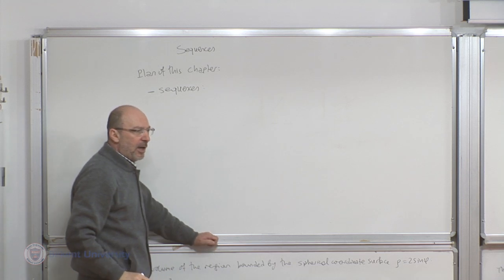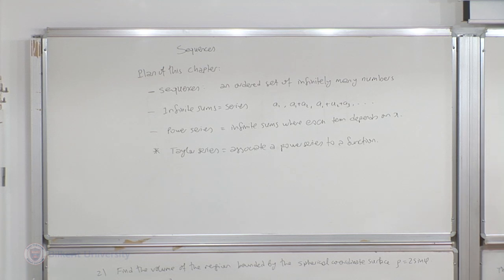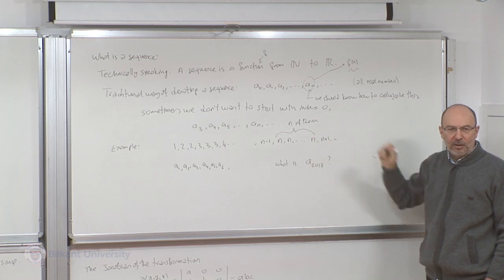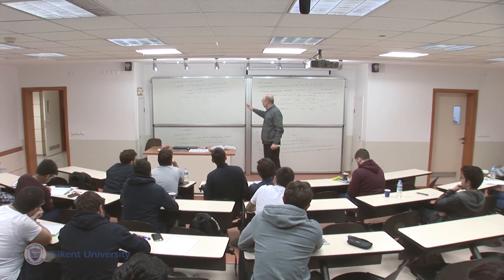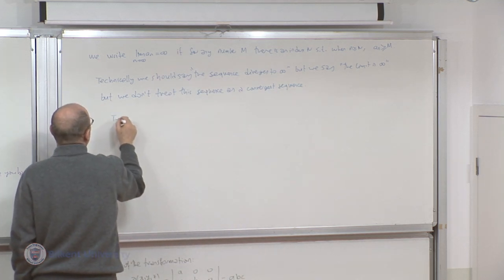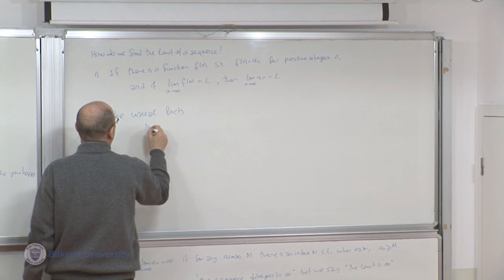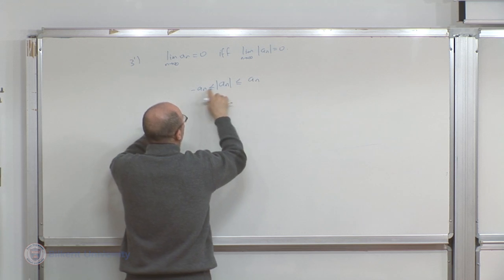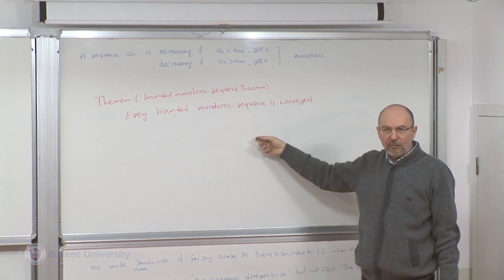Calculus II - Lecture 38 (MATH 102)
Lecture 38: Sequences